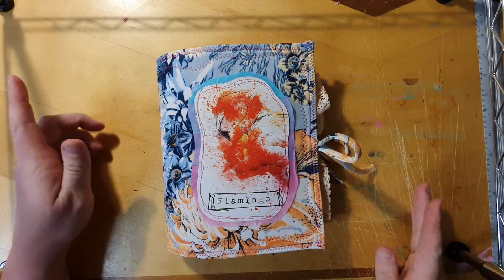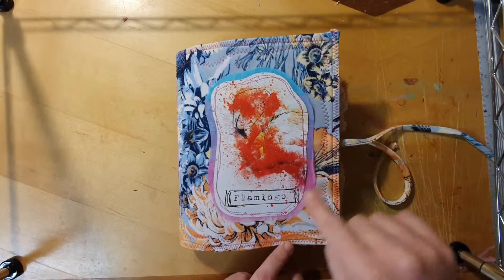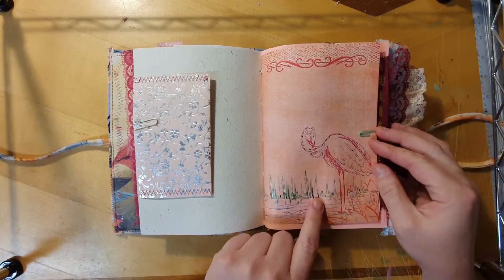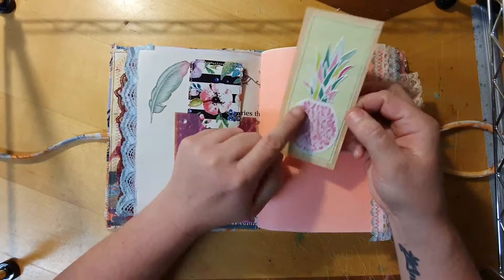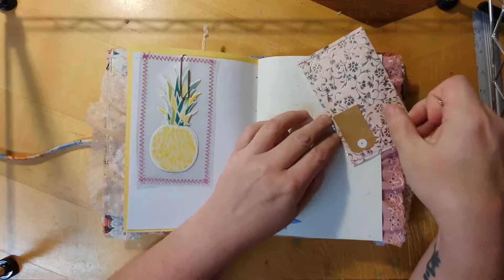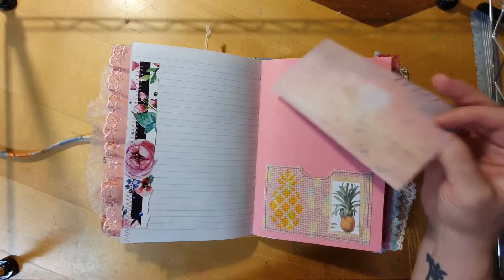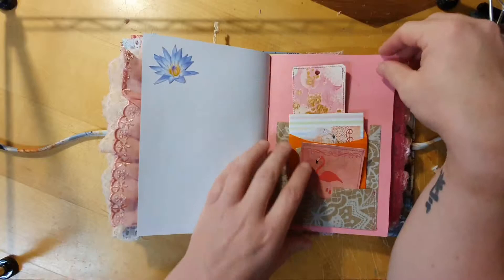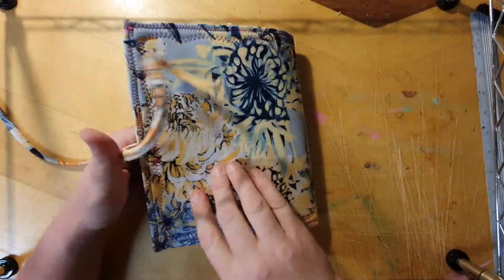SOLD - Flamingo Fancy junk journal, soft fabric cover with tie closure.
I used Nevermorecreations17 Flamingo Fancy digital kit along with other public domain images.
Lots of lace trims and collage elements.
19 x 22.5 cm or 7.5 x 8.75 inches. 124 pages in one signature.